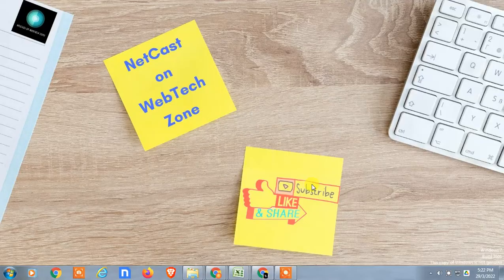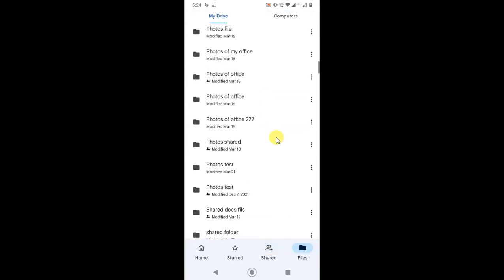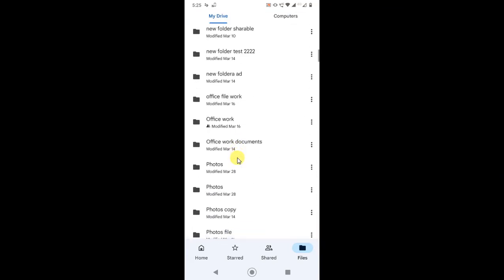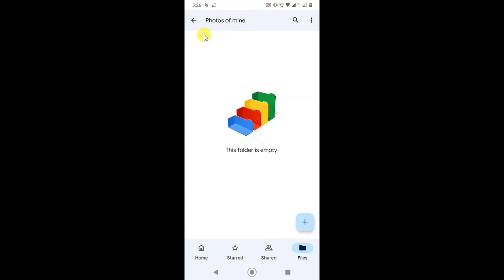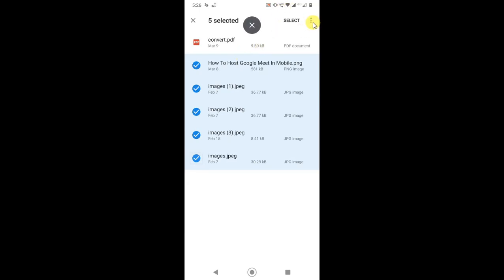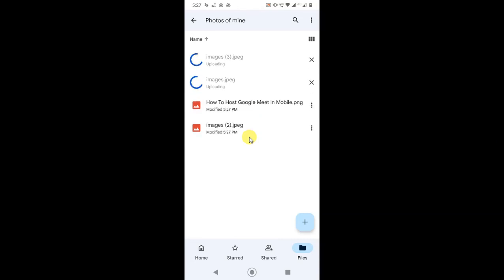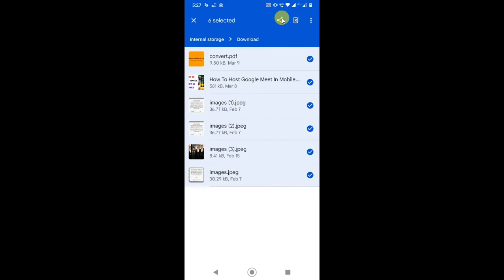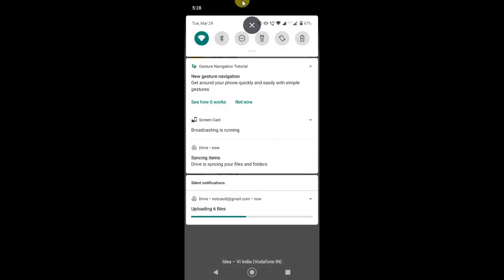How to Save Photos In Google Drive | How to Save Photos From Gallery to Google Drive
This video tutorial will learn, How you can Save Photos From Gallery to Google Drive.